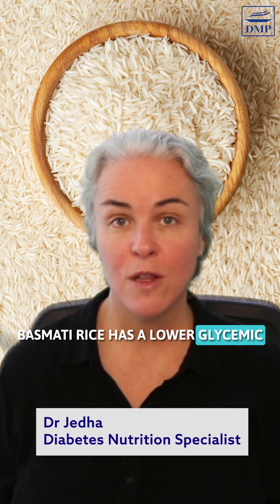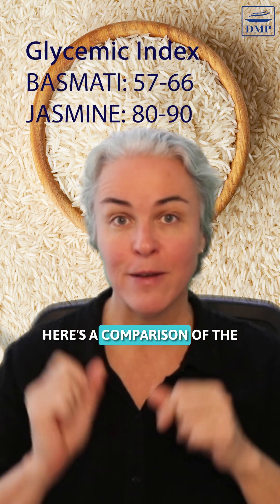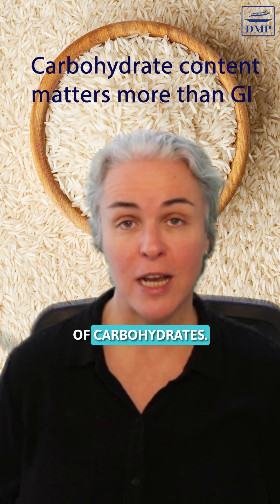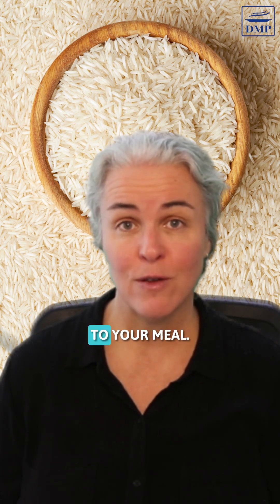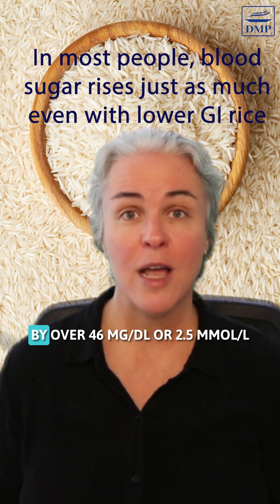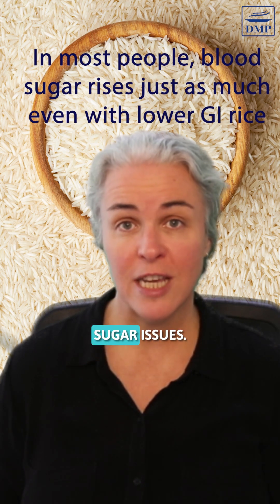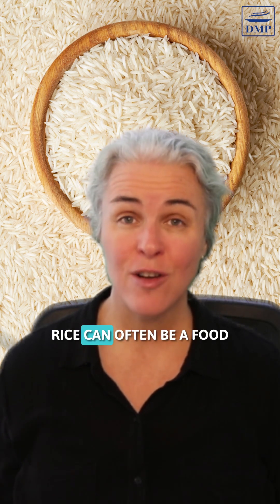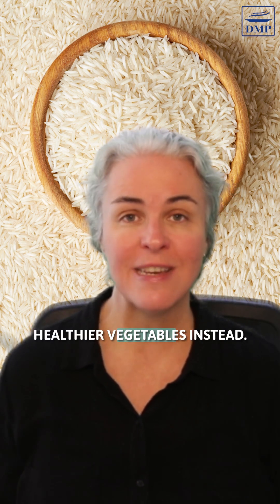Is Basmati Rice Really Better for Diabetes?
Basmati has a lower glycemic index than jasmine rice, but that doesn’t mean it’s diabetes-friendly.

It still packs around 29g of carbs per half cup, and studies show it raises blood sugar nearly as much as other rice, despite its lower glycemic index!

For many with pre or type 2 diabetes, rice can spike levels by over 46 mg/dL (2.5 mmol/L), that's for about a half cup serve.

If your goal is normal blood sugar and A1c, replacing rice with more veggies is a smarter move.

ABOUT DR JEDHA & DMP
Dr. Jedha Dening is a leading specialist in nutrition and natural treatment of type 2 diabetes and prediabetes. She is the founder of Diabetes Meal Plans (DMP) — home to the world’s only online nutrition program clinically proven in a gold-standard randomized controlled trial to lower A1c, weight, and medication use in people with type 2 diabetes.

Known for her clear, no-nonsense approach, Dr. Jedha makes evidence digestible, decisions doable, and outcomes measurable. With over a decade of experience, she has helped thousands of people lower their blood sugar, lose weight more easily, reduce or even stop their diabetes medications, and finally feel confident about their diabetes health — all through practical, science-backed nutrition.

Dr. Jedha’s programs and guidance are grounded in research, not opinion — focused on natural treatment strategies that help people change their lives without confusion, overwhelm, or extreme diets. Whether you’ve just been diagnosed or you’ve tried everything else, Dr. Jedha offers what the mainstream won’t: a clear path forward to long-lasting results.

DMP offers a suite of evidence-based services including the scientifically validated T2Diet Program, the Prediabetes Reset Program, and the DMP Membership — a complete support system designed to help people lower A1c, reduce meds, and feel confident about food again. DMP Membership features weekly diabetes meal plans, step-by-step diabetes education, and expert support for sustainable results. One-on-one coaching services are also available for those seeking personalized guidance.

Dr. Jedha is also the host of Type 2 Diabetes Talk, a weekly podcast exploring what really works to lower blood sugar and improve health naturally.

Dr Jedha's work has been featured on national television, radio, various print and online media, and her research has been published in leading international peer-reviewed journals. As a digital health innovator and pioneer in online nutrition interventions for type 2 diabetes and prediabetes, Dr. Jedha is redefining what’s possible in diabetes care — one empowered person at a time.